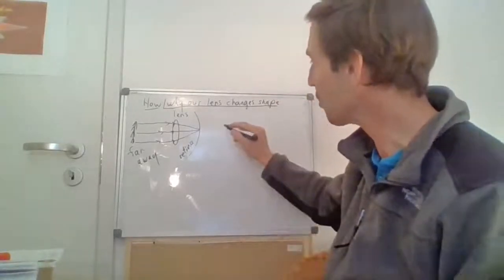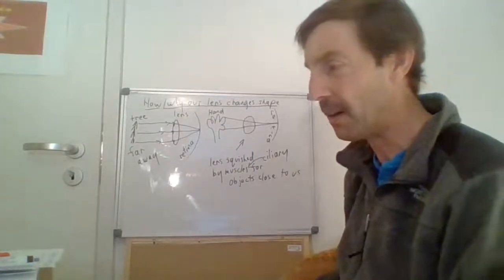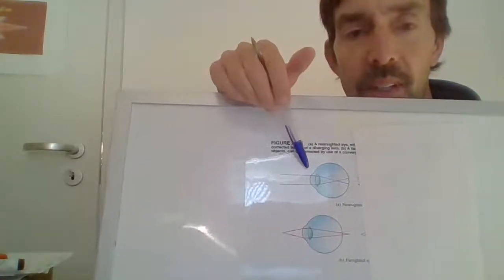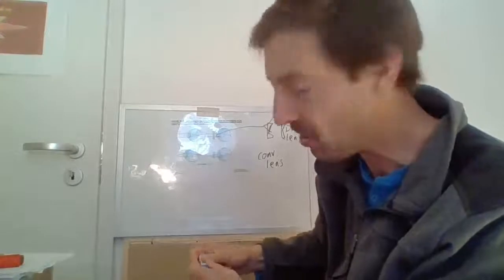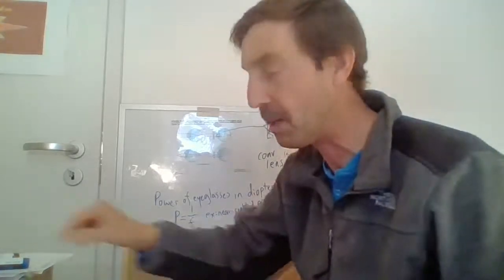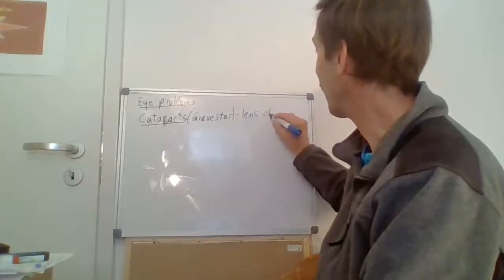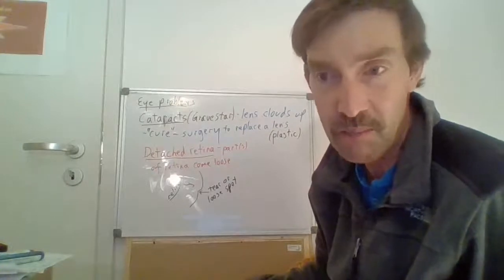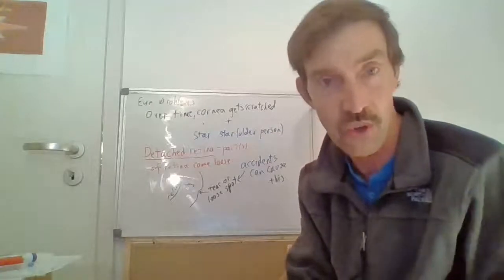9e and 9f Physics for May 13 2020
Eye glasses and eye problems